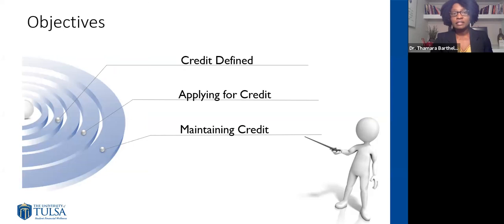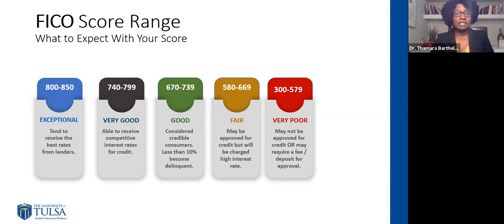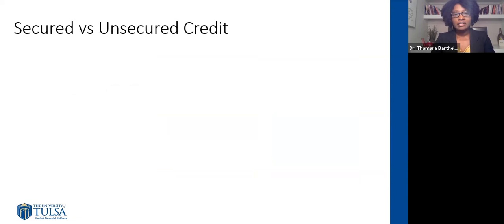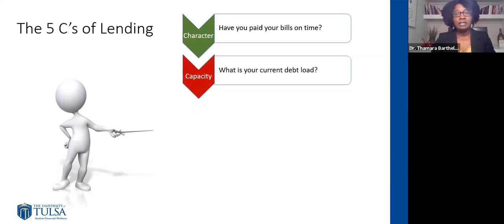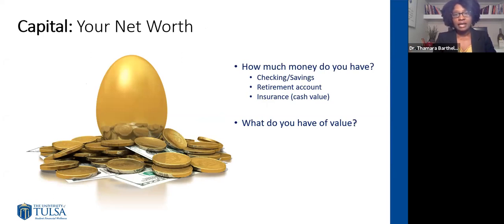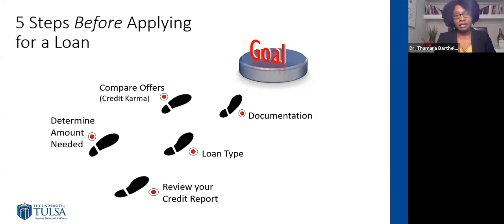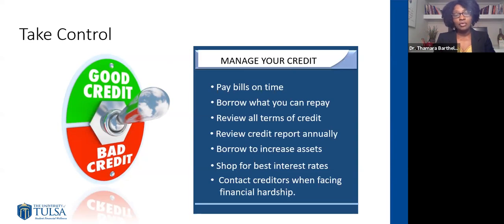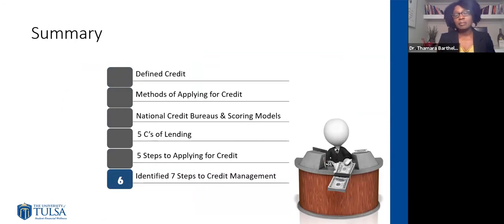Credit 101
Understand the factors involved when borrowing money